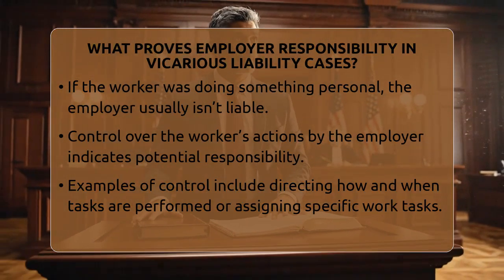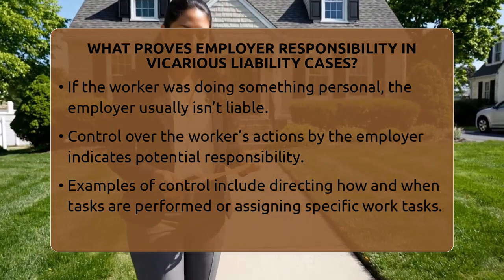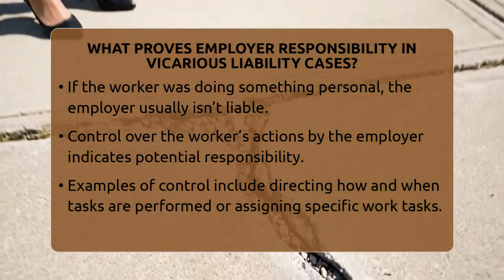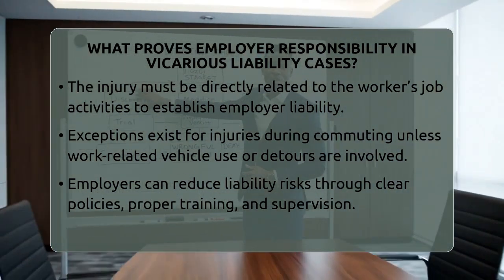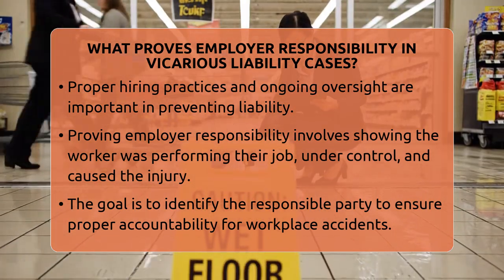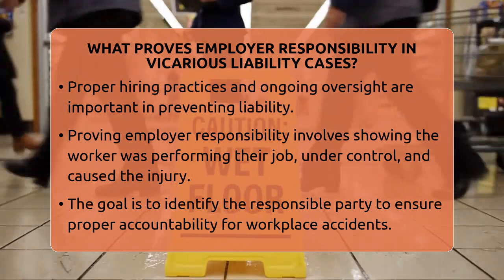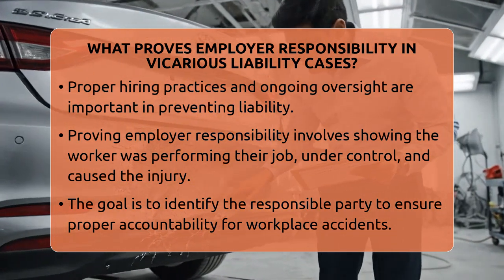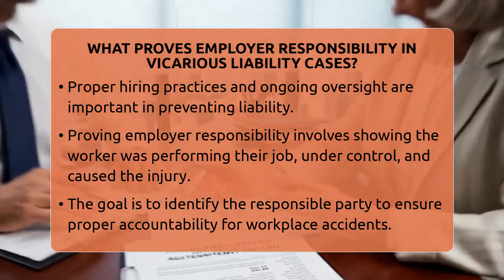What Proves Employer Responsibility In Vicarious Liability Cases? - Personal Injury Law Gurus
What Proves Employer Responsibility In Vicarious Liability Cases? Are you curious about how employer responsibility is determined in workplace injury cases? In this video, we'll explain what factors are considered when establishing vicarious liability. We’ll cover how the relationship between the worker and employer influences responsibility, including the importance of whether the worker was acting within their job duties at the time of injury. You’ll learn how employer control over work activities and the connection between the worker’s actions and the injury play a role in these cases. Additionally, we’ll discuss common exceptions, such as accidents during commuting, and how employers can reduce their liability through proper policies and supervision. Whether you're involved in a personal injury claim or simply want to better understand workplace liability, this video offers clear guidance on what proves employer responsibility in vicarious liability situations. Understanding these key elements helps ensure that the right parties are held accountable for workplace accidents and injuries.

About Us: Welcome to Personal Injury Law Gurus! Our channel is dedicated to helping you navigate the complexities of personal injury law. If you're looking for guidance on topics like car accident claims, slip and fall injuries, medical malpractice, wrongful death lawsuits, negligence and liability, insurance settlements, personal injury compensation, and workplace injury claims, you’re in the right place.